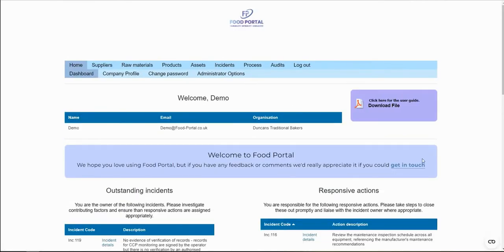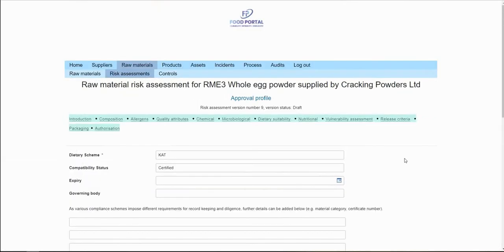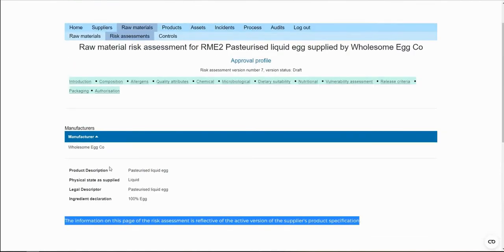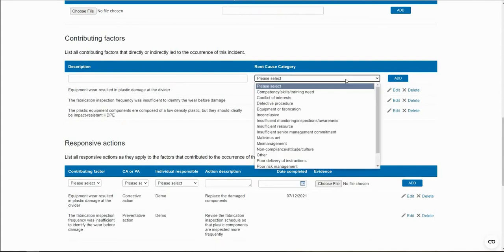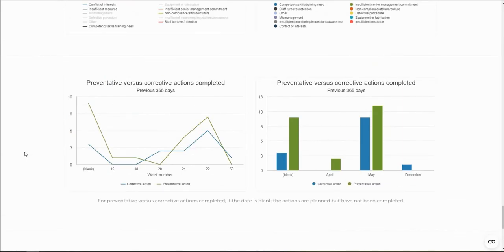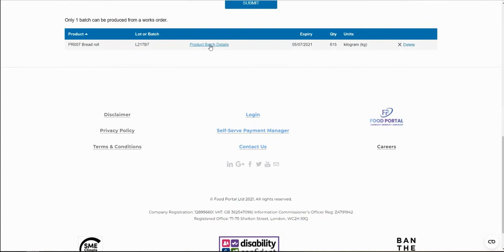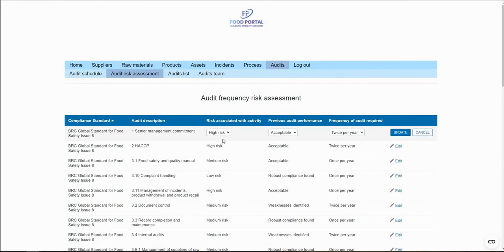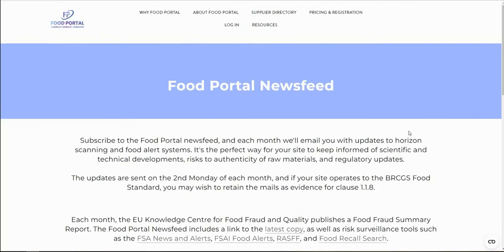Food Portal Product Demo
Check here to see how Food Portal can help you!